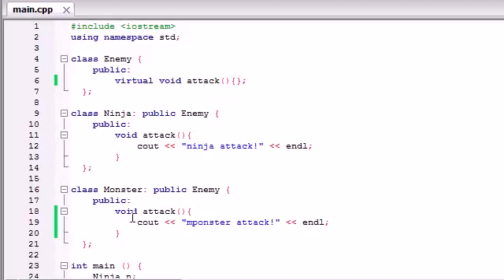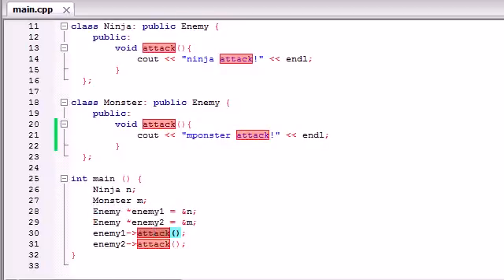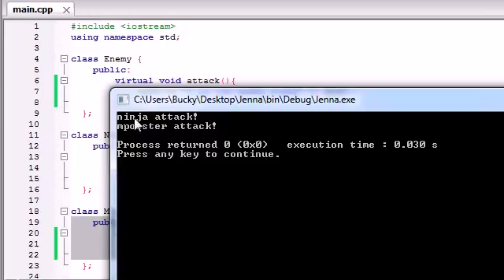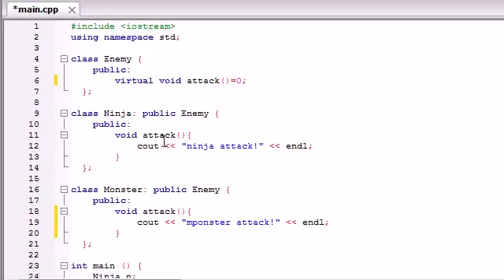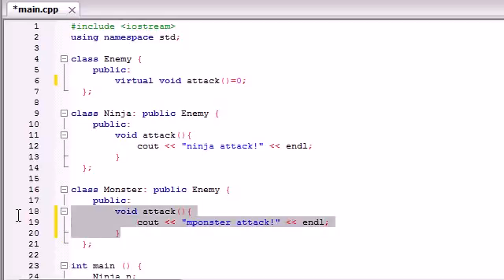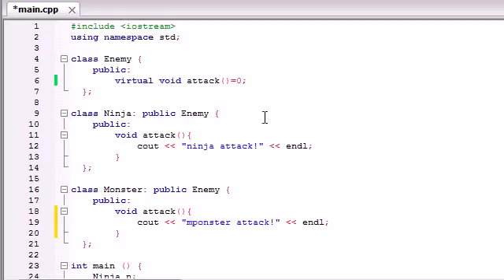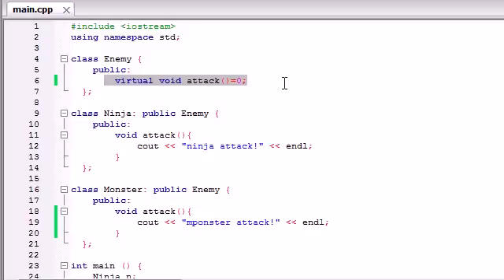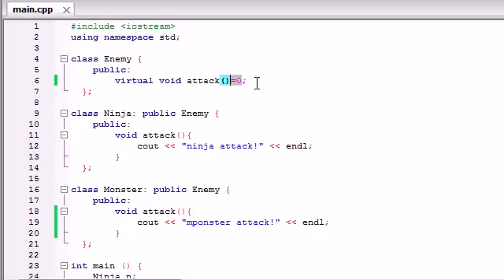Buckys C++ Programming Tutorials 57 Abstract Classes and Pure virtual Functions